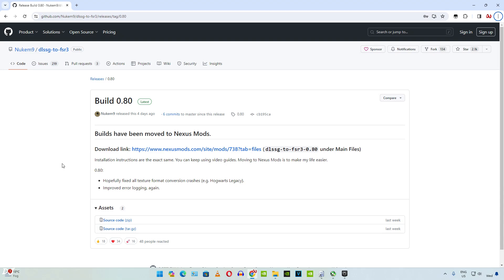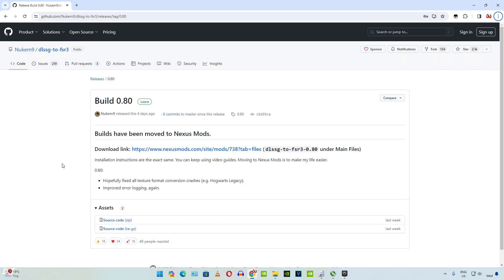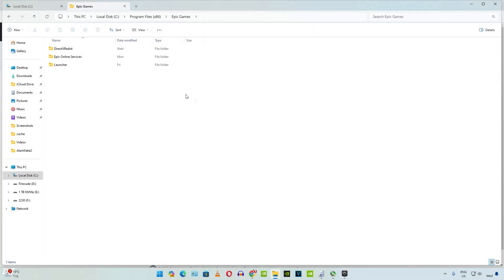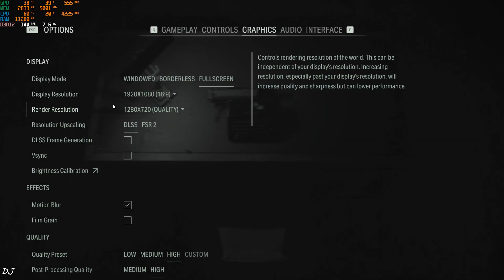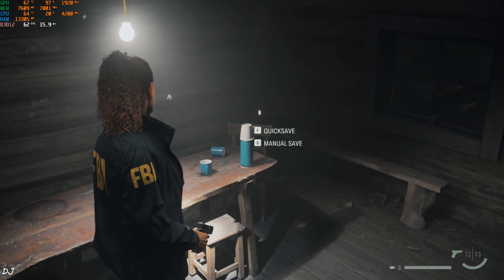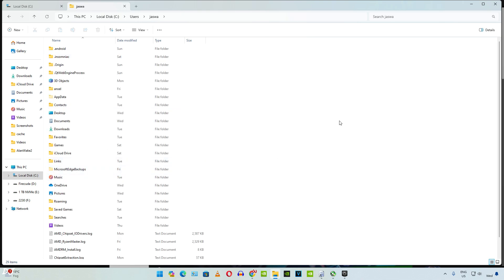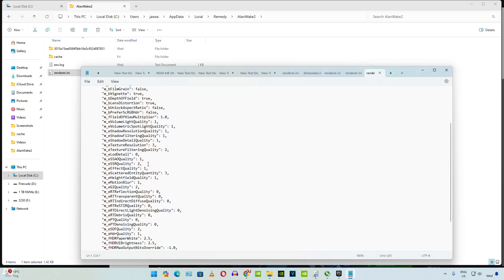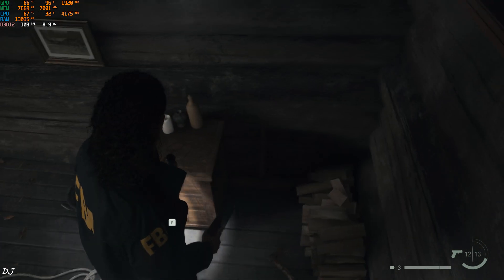Fixing Ghosting Bug with FREE FSR 3 Frame Generation Mod [v0.8] in Alan Wake II | RTX 2070 Super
Alan Wake II PC Gameplay , recorded using NVIDIA Geforce Experience , Geforce driver version 546.33 . Mic used : Redgear Shadow Vox .

Timestamp :

- Introduction : 00:00
- LukeFZ Mod : 00:10
- DLSSTweaks Edition of Nukem9 Mod : 00:44
- Frame Generation Not Showing Up : 01:01
- RTX 2070 Super Game Settings : 01:37
- Gameplay [No Frame Generation] : 01:51
- Gameplay [Frame Generation On] : 02:11
- Applying Hotfix : 02:35
- Gameplay [No Frame Generation On + Fix] : 03:32

My PC Specs :

- 1 TB EVM Nvme Gen 3 SSD
- 2 TB Seagate Firecuda
- 1TB Intel 660p Nvme SSD